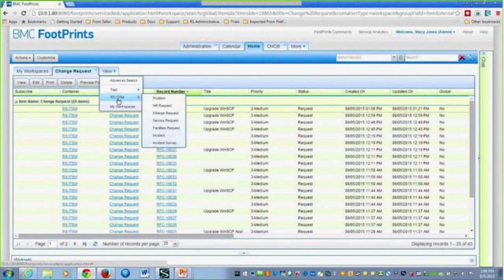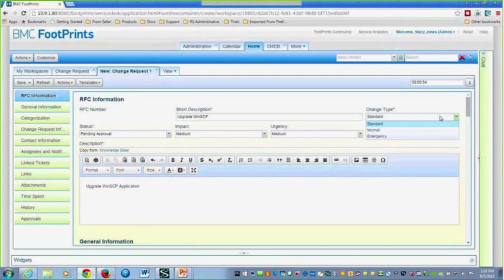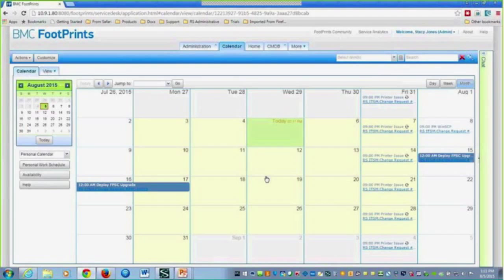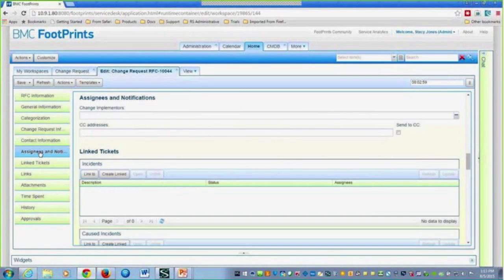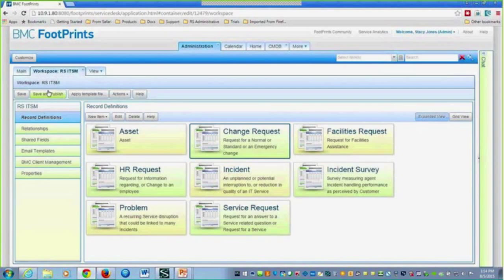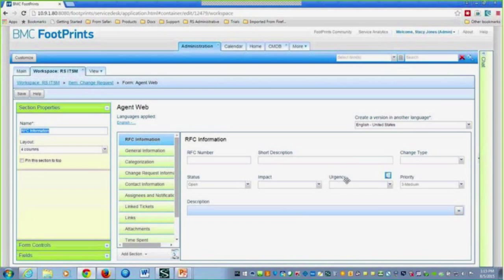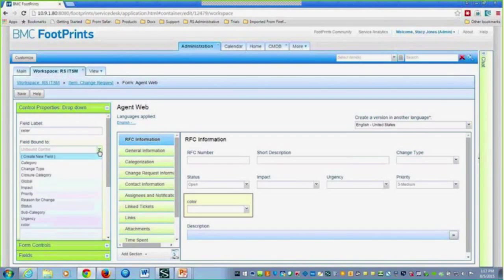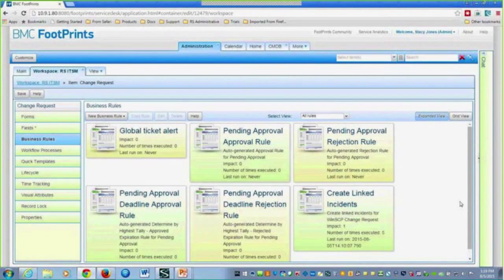BMC FootPrints Change Management, Part 1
A live presentation recorded on August 5, 2015 featuring Dick Stark and Stacy Jones of RightStar.